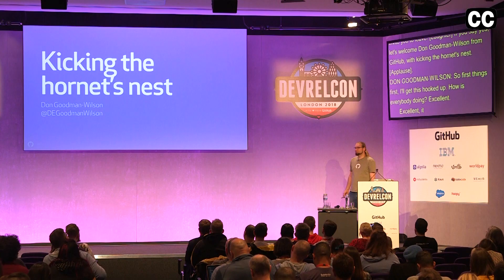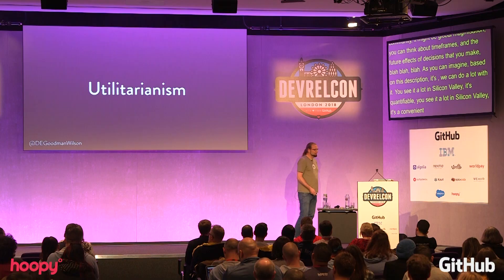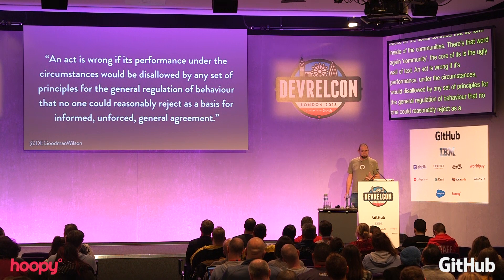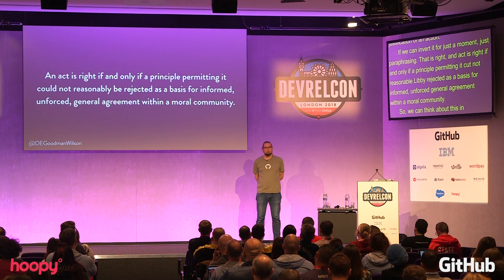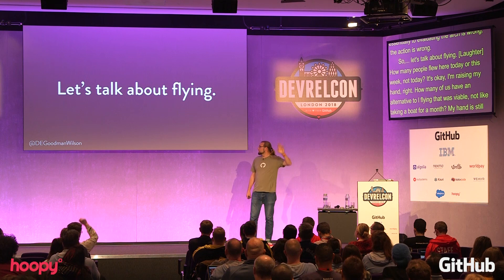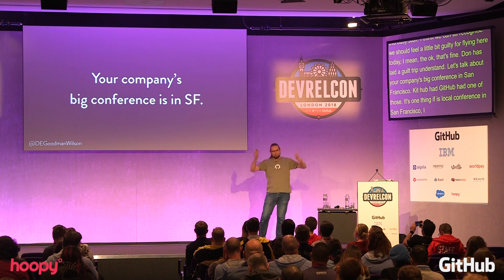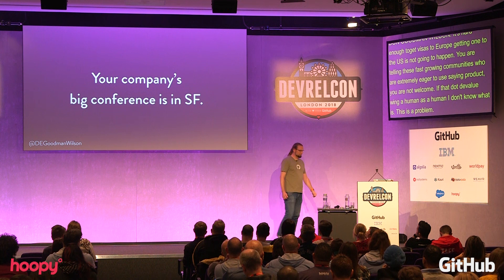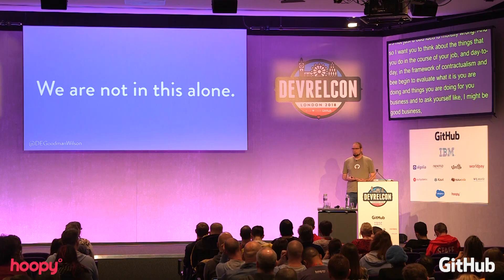Kicking the hornet's nest -- Don Goodman-Wilson -- DevRelCon London 2018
Do we take for granted the idea that developer relations is the right thing to do? In this talk from DevRelCon London 2018, former philosophy academic turned dev advocate Don Goodman-Wilson questions the underpinnnings of dev rel.